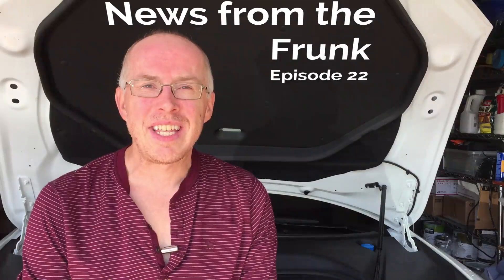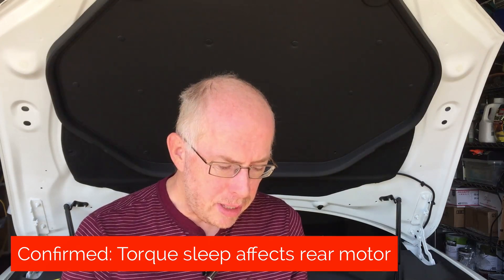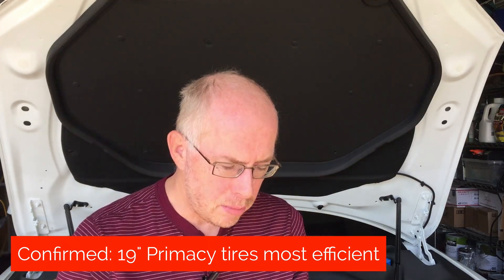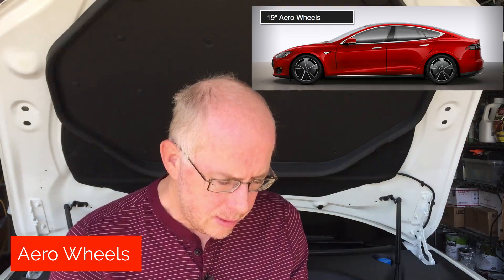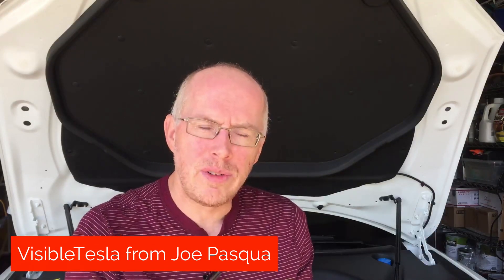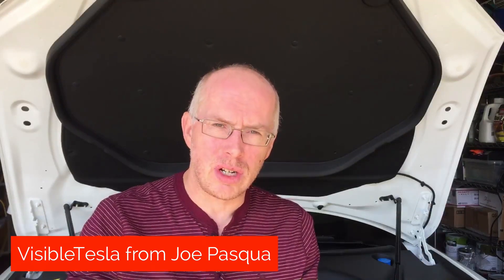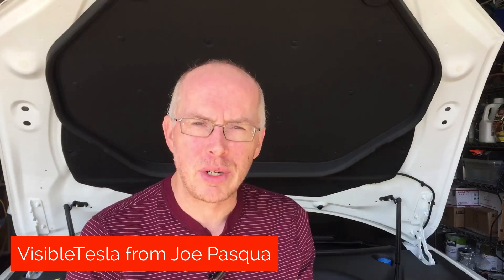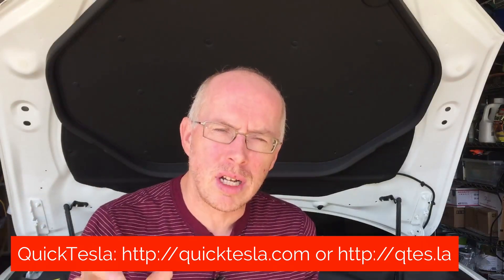Model S Efficiency Tips, VisibleTesla, and Web apps - it's News from the Frunk episode 22!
News from the Frunk* is a short round up of key Tesla news over the previous few days.  Would love your feedback in the comments below.

Today I cover:
1. Model S Efficiency - which are the best wheels and tires
2. Updates to the Visible Tesla app by Joe Pasqua
3.
4. Quick Tesla

If you are thinking of buying a Tesla Model S, or already have one and want to know a little more about the car, my book “Owning Model S” is available for $24.95 plus tax and shipping from OwningModelS.com.

* The ‘Frunk’ is the front trunk in the Tesla Model S (where an internal combustion engine would be, if it had one)